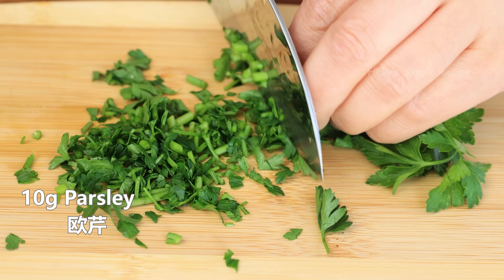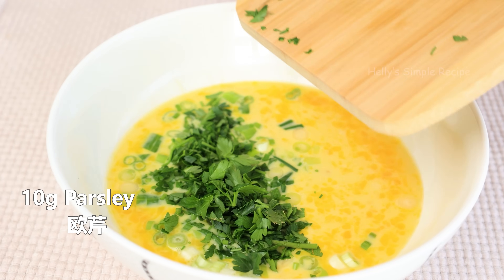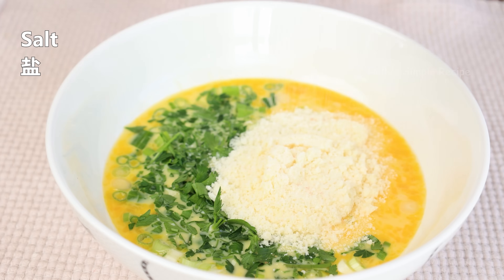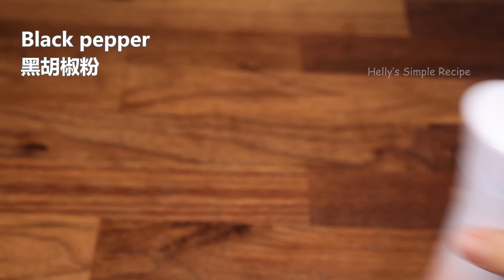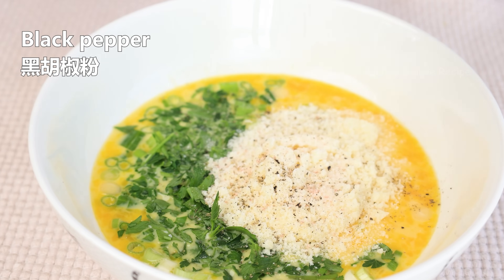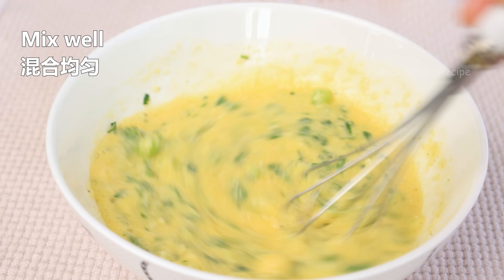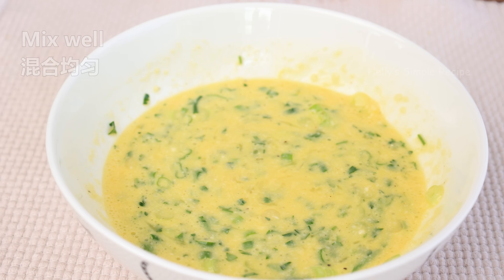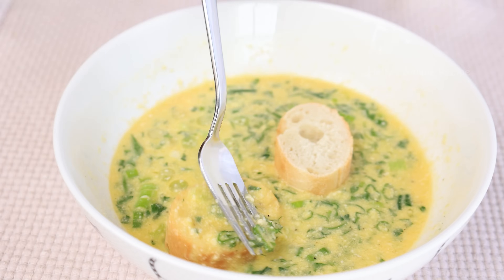Don’t throw away stale bread! Make this super easy and delicious stale bread recipe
Ingredients:
Baguette
2 Eggs
10g Green onion
10g Parsley
59ml/¼cup Milk
59ml/¼cup Parmesan cheese
14g/1tbsp Unsalted butter
Salt
Black pepper
Olive oil

***Cooking gears I used in all my videos***